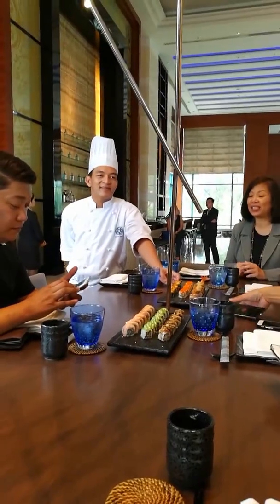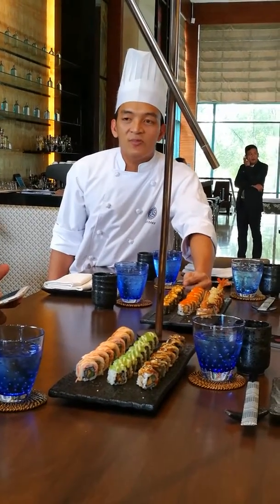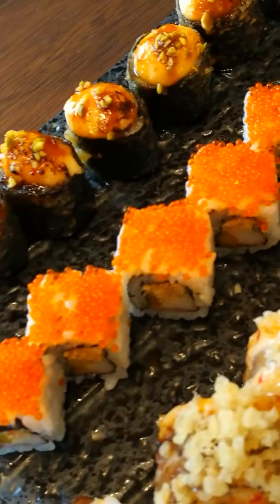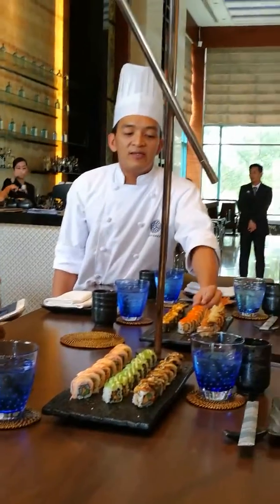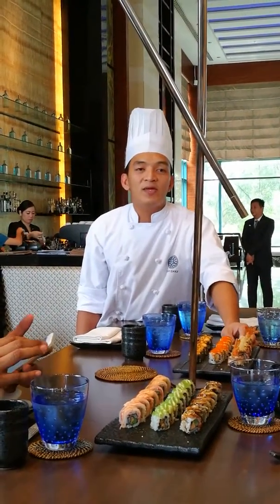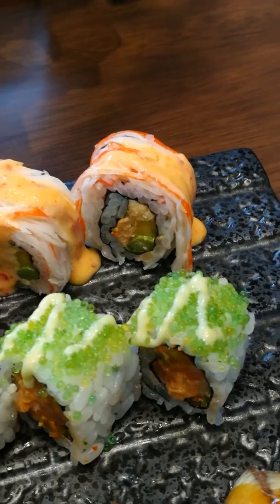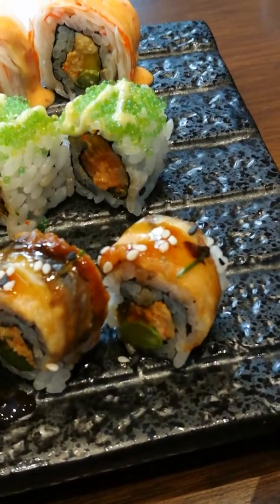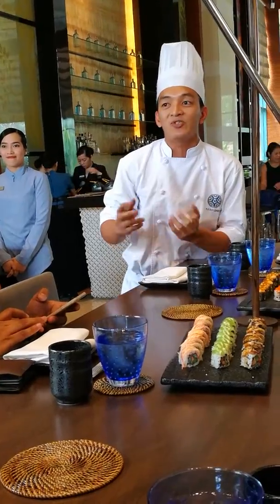Sushisake at Radisson Blu